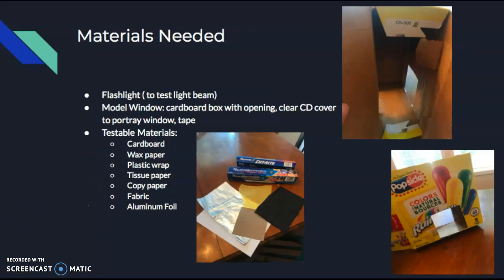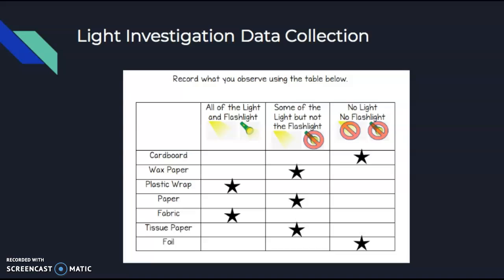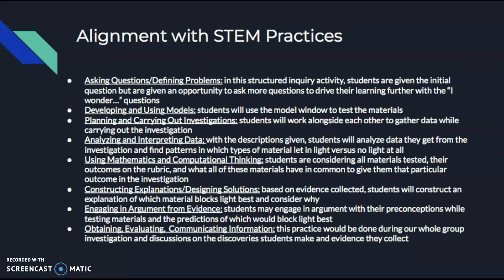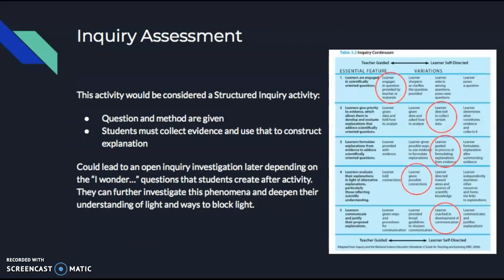Capstone Project Screencast